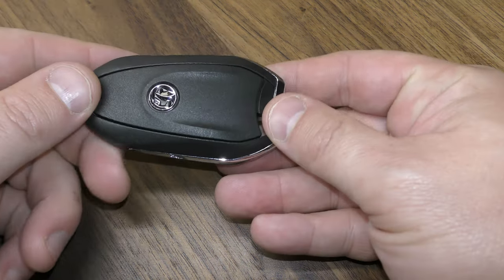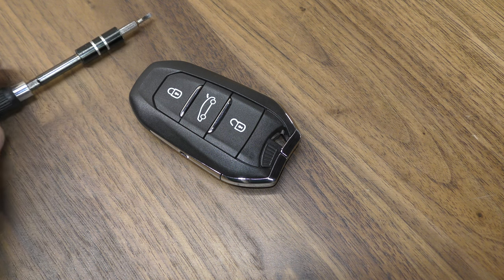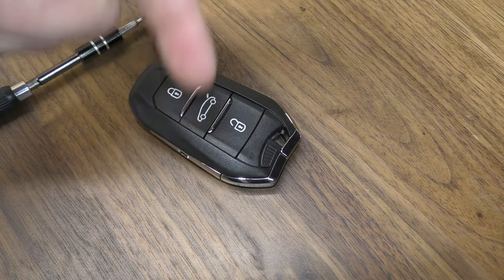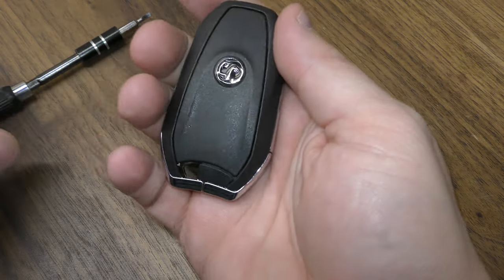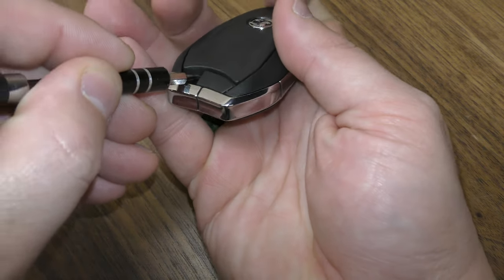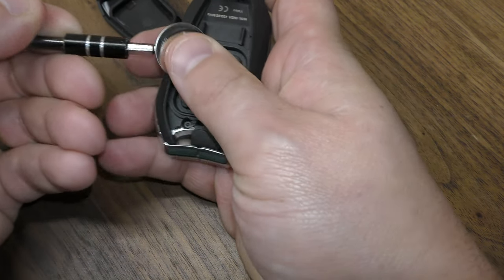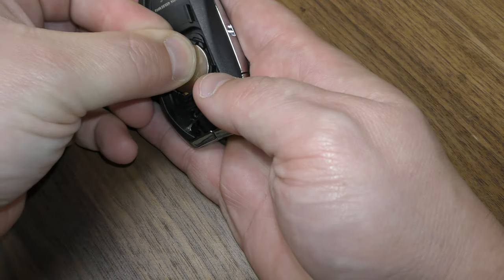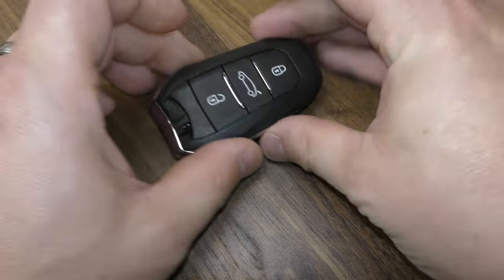Vauxhall Grandland X Key Fob Battery Replacement - EASY DIY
2032 Battery

Here is a quick little video on how to change the weak / dead battery in your Grandland X key fob. The process is very simple and only requires a small flat blade screwdriver.

Citroen Picasso 2016,Citroen Picasso 2017,Citroen Picasso 2018,Key battery Citroen Picasso,Citroen Picasso key
Remplacer la pile de votre clé || Peugeot 508 ; 3008 ; 5008 ; Citroen C3 ; C5 ; C4 Picasso